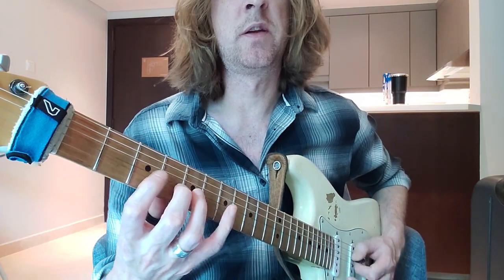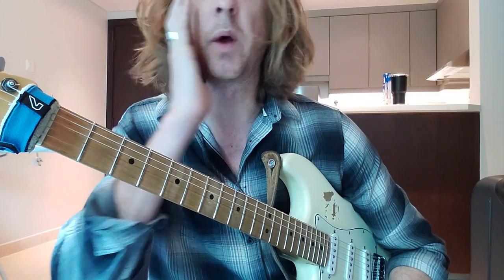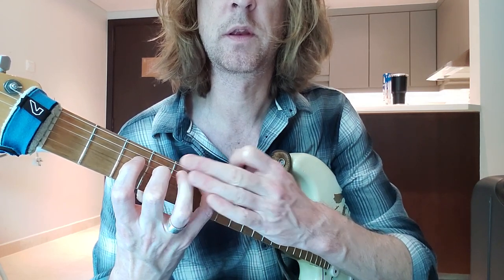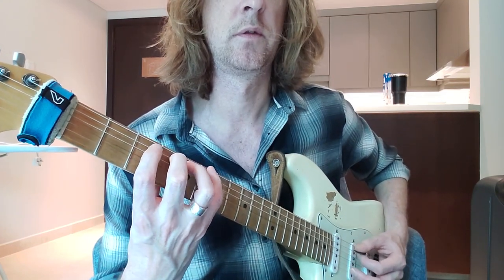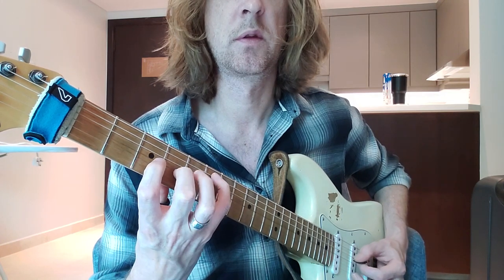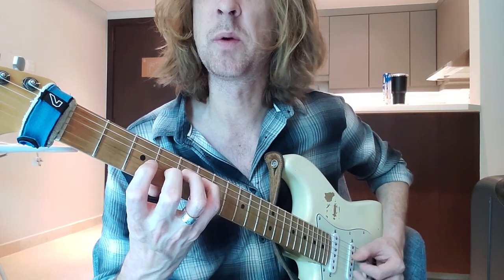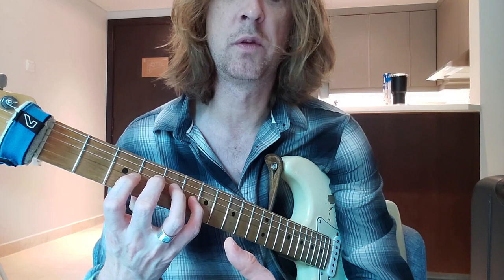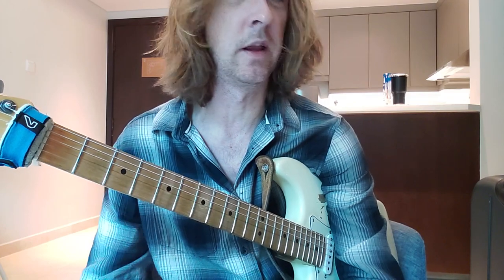Warm up exercises? for guitar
More advanced lessons are available here and check me out on